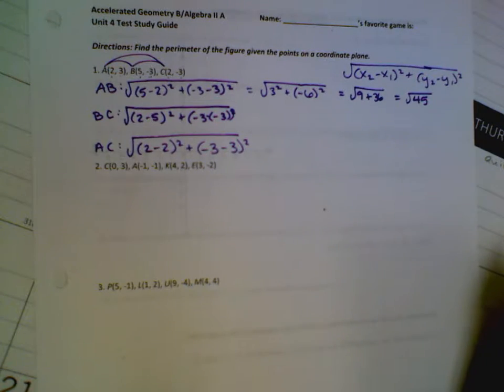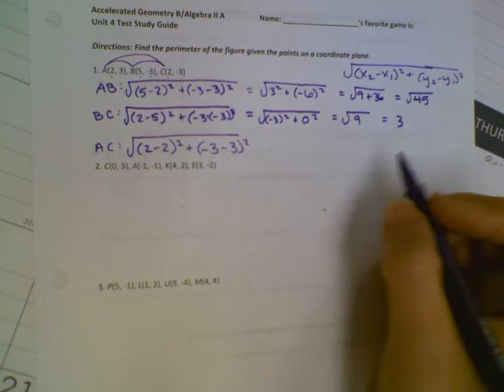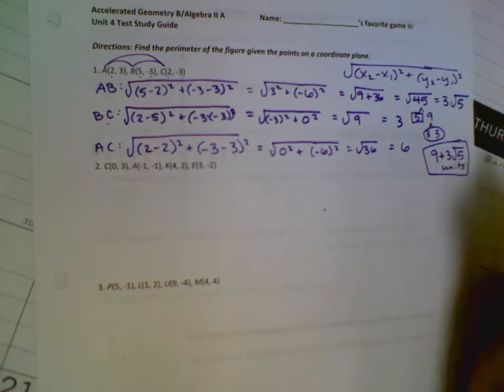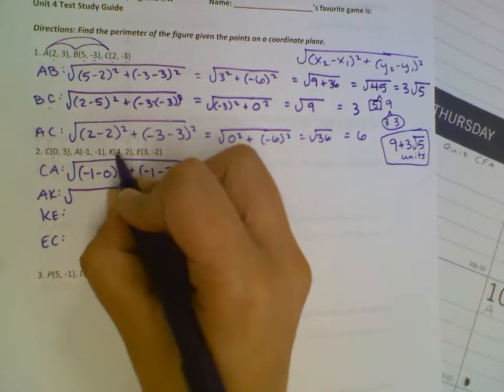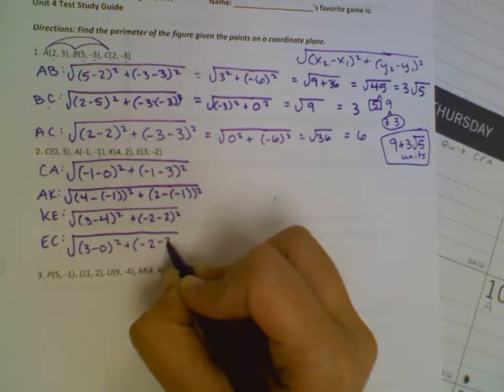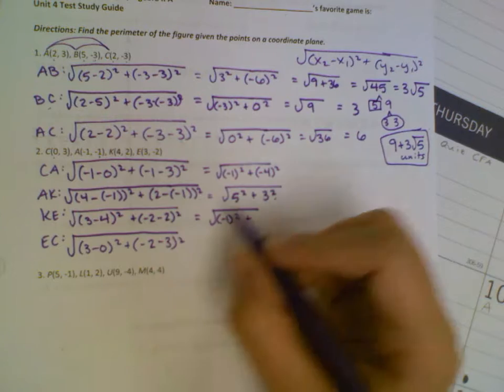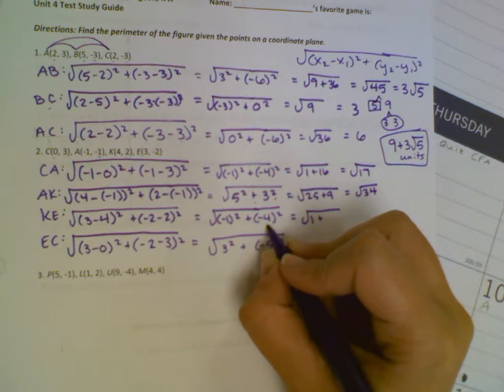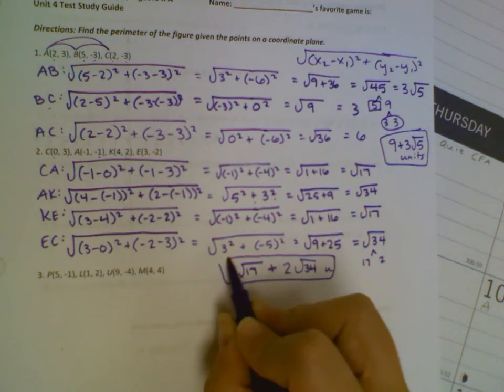Acc U4 Test SG 1&2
Accelerated Unit 4 Test Study Guide - Questions 1 and 2.